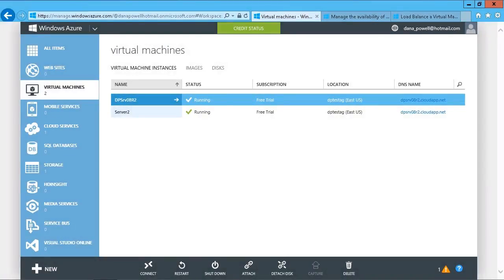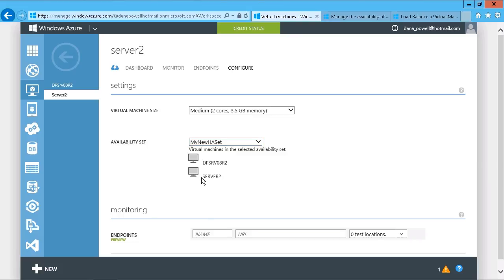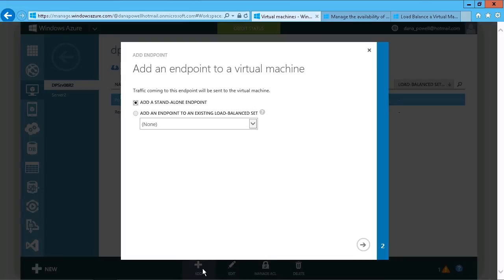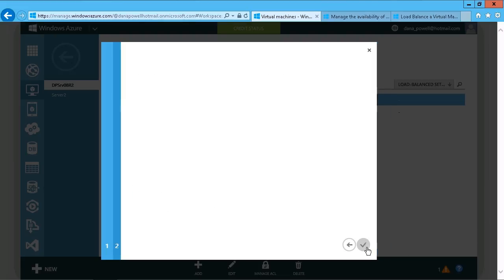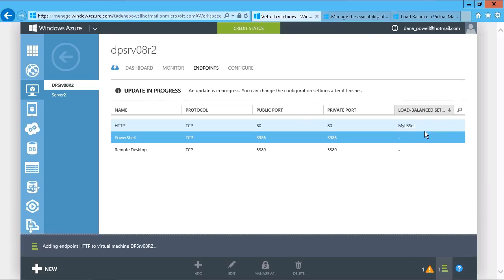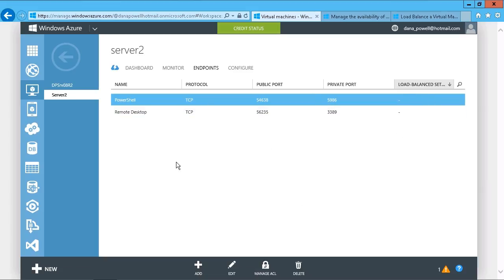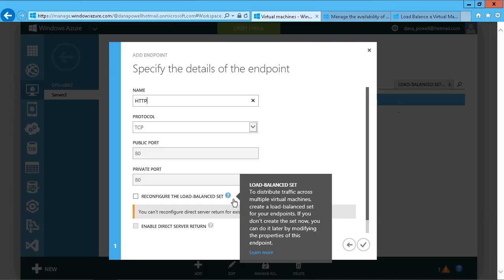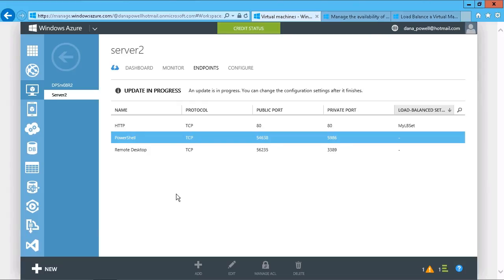High Availability and Load Balancing-3 Creating Load Balancing Sets in Azure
This video demonstrate , how we can create high availability into Microsoft Azure using availability sets.